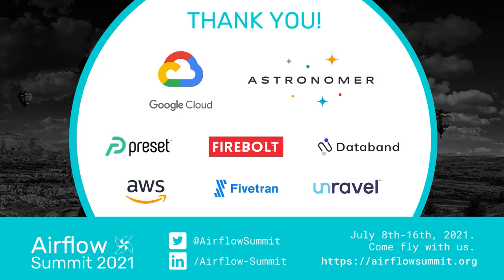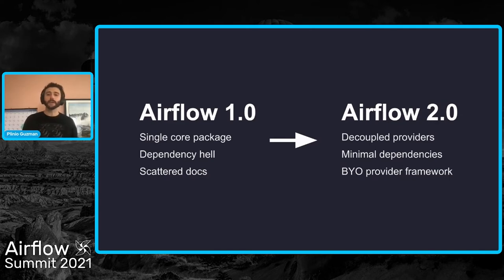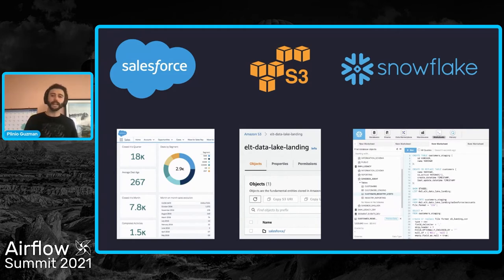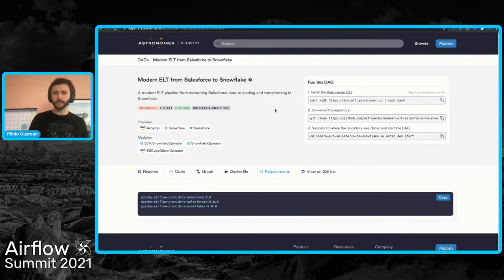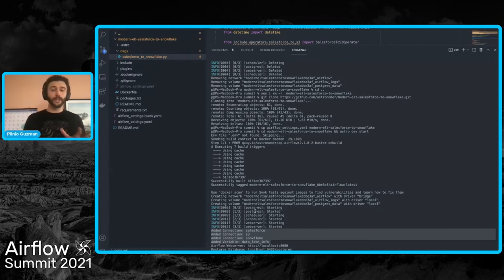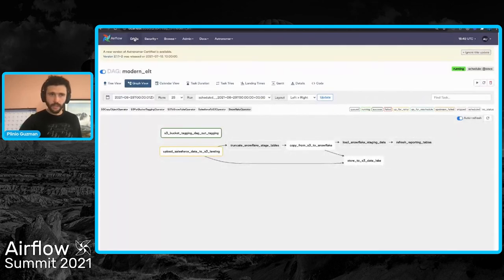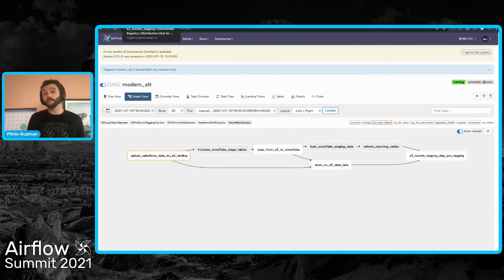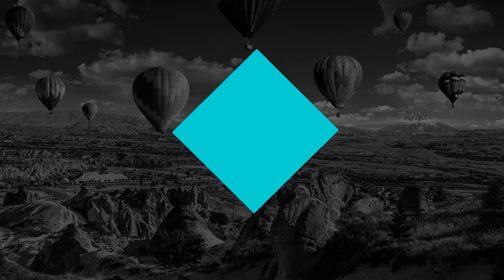Building Providers & DAGs in the Airflow Ecosystem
Presented by Plinio Guzman at Airflow Summit 2021.
Learn how to use Airflow’s robust ecosystem of providers to construct secure, high-quality DAGs.